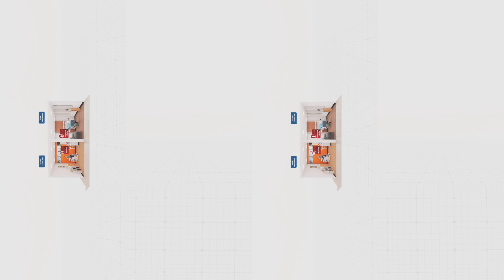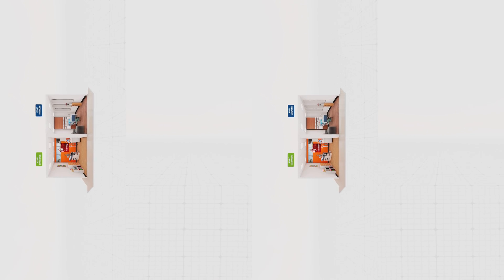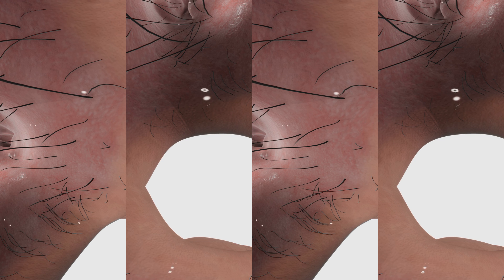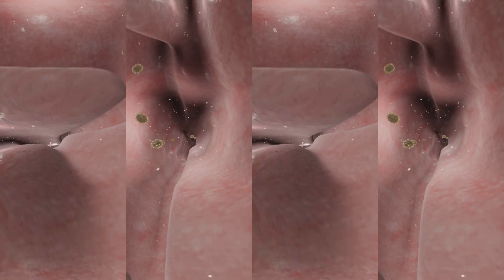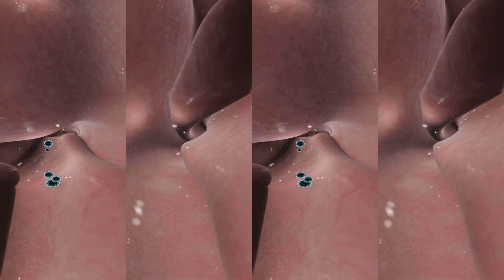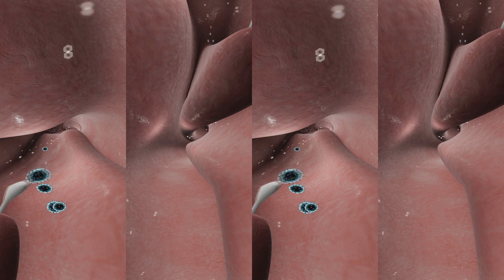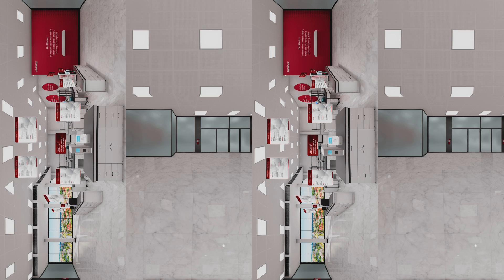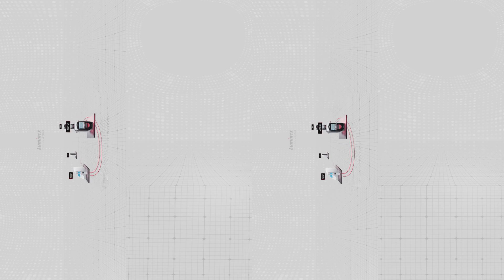Mission Pathogen: Luminex Virtual Reality Experience - Respiratory Infection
Use Virtual Reality and dive into the human body to identify the pathogen ailing a young patient who is not feeling well. In order to complete this mission, you will be miniaturized and inserted into a micro capsule that will infiltrate the patient’s nasal cavity. Once inside, it will be your job to find, analyze, and remove any pathogens that you discover. Use the ARIES® sample to answer system to identify the causative flu pathogens.